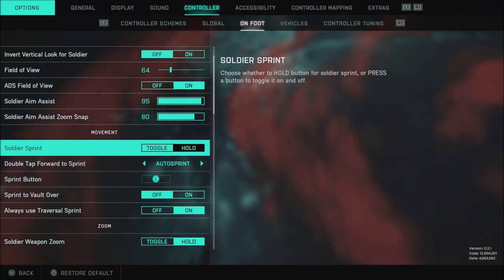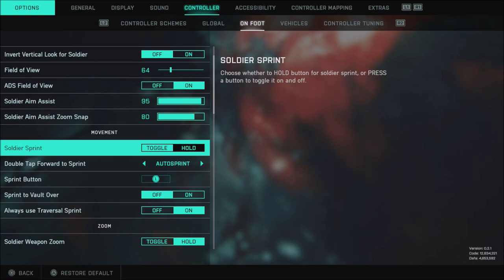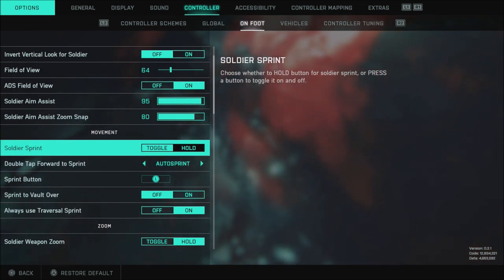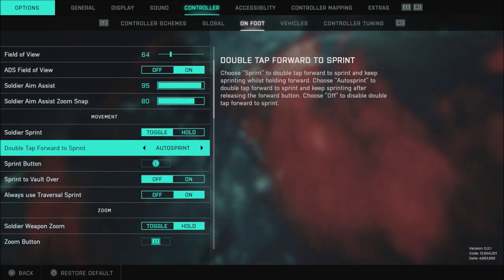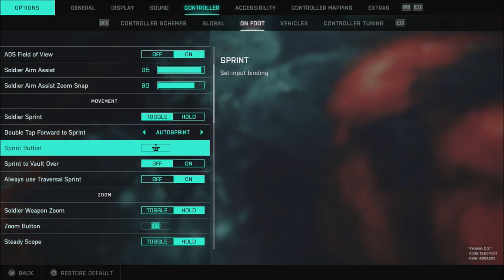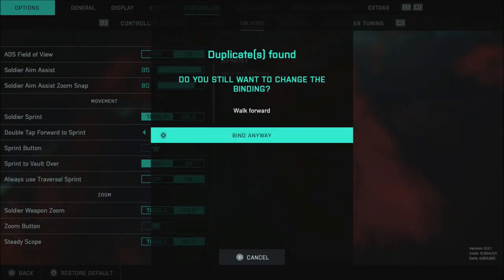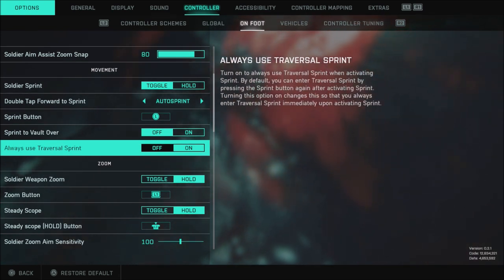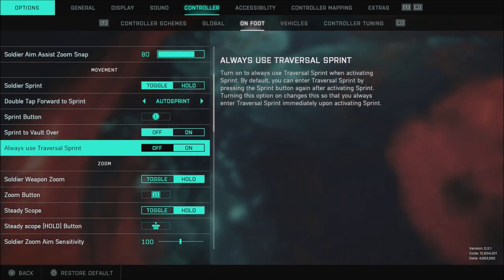How To Use Auto Sprint In Battlefield 2042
Battlefield 2042 how to use auto sprint and save your controller sticks.